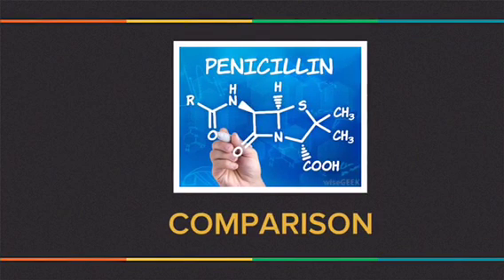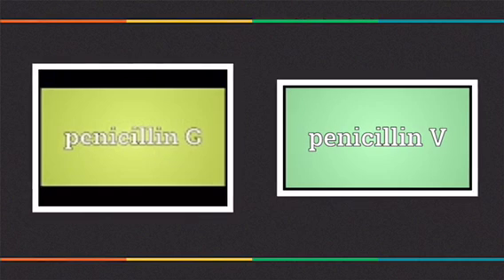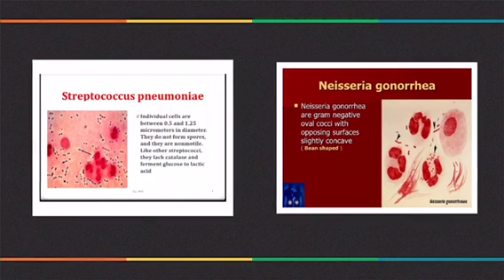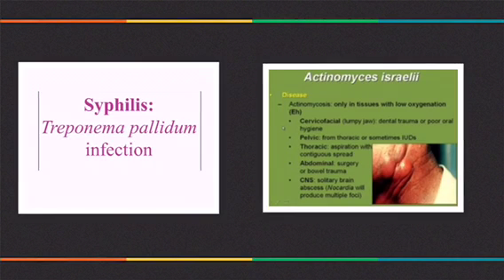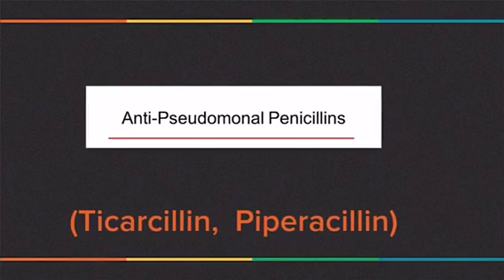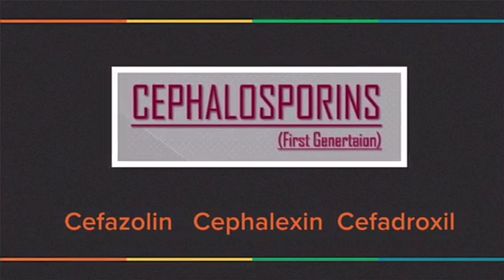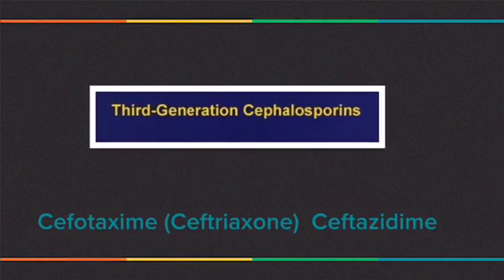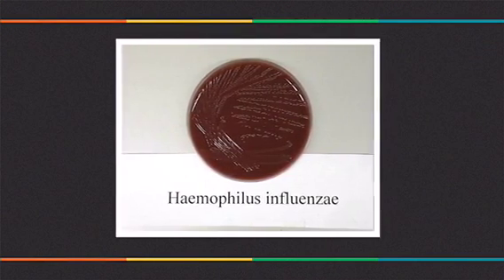Part II Antimicrobial DRUGS